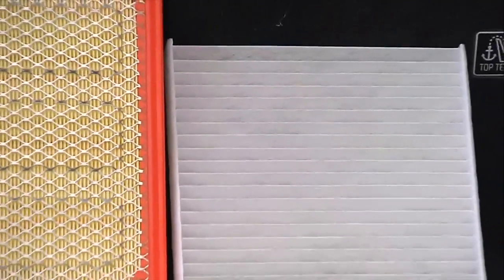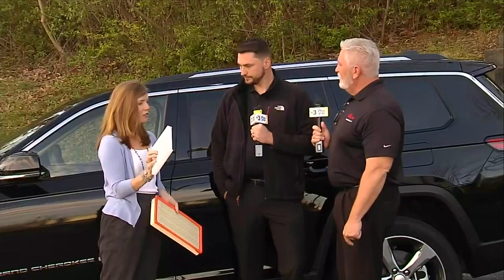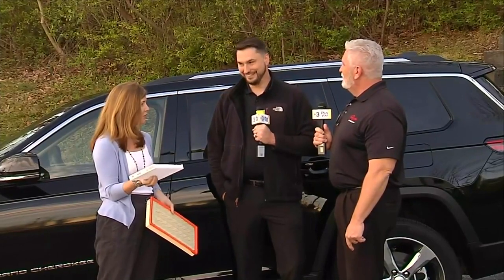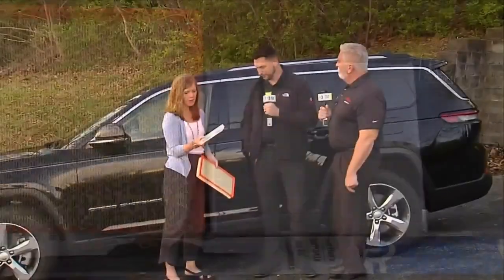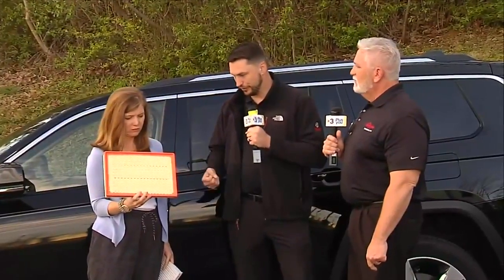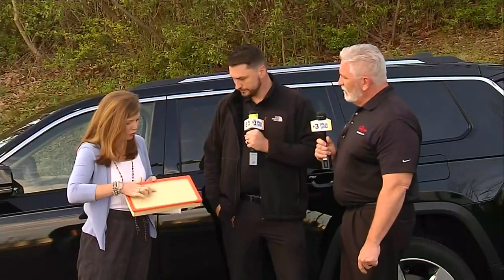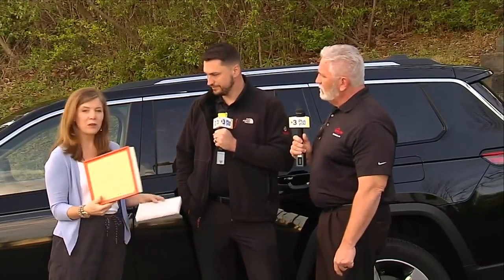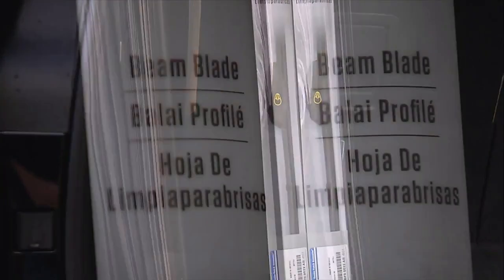3 Plus Your Car- Car Care Tips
Lebron Clark and the team at Mtn View CDJR share some tips to keep the spring pollens from damaging our cars.